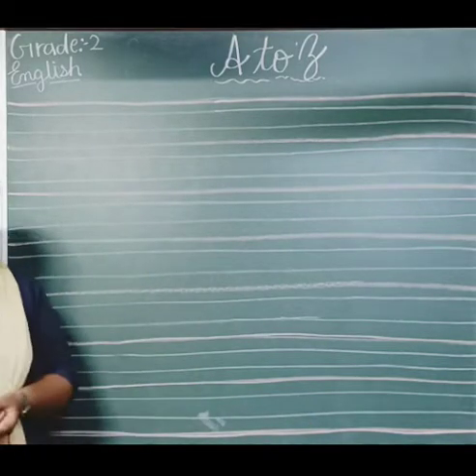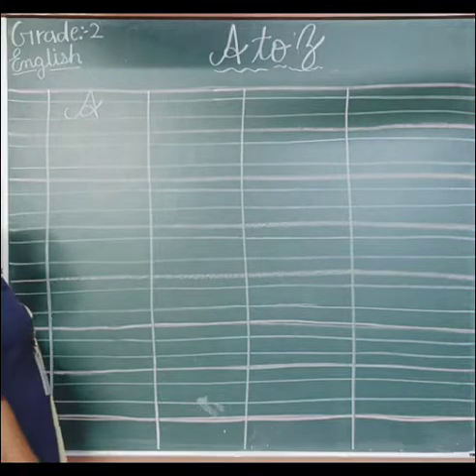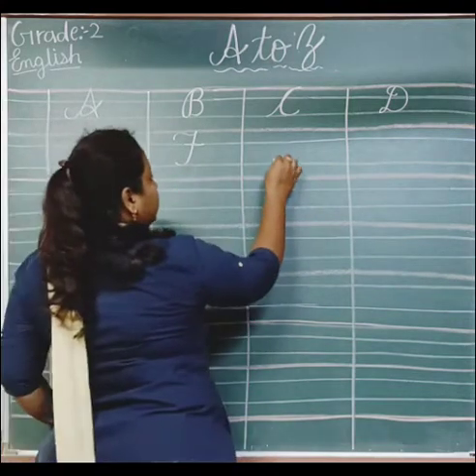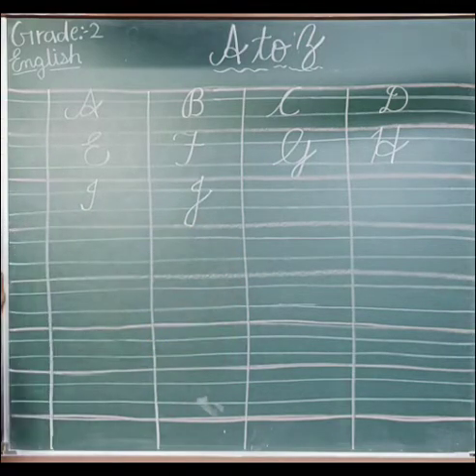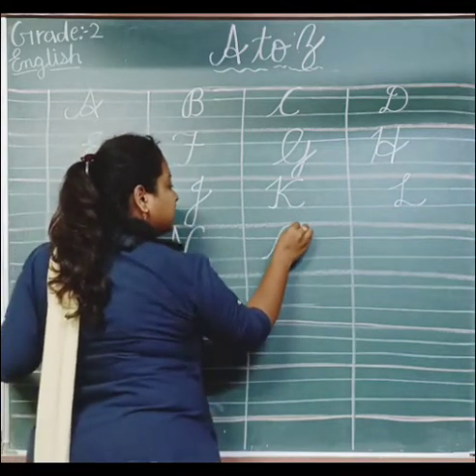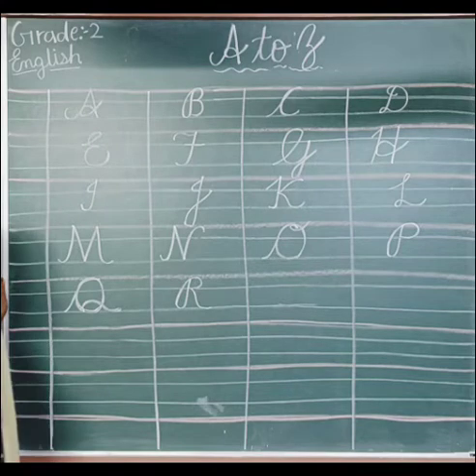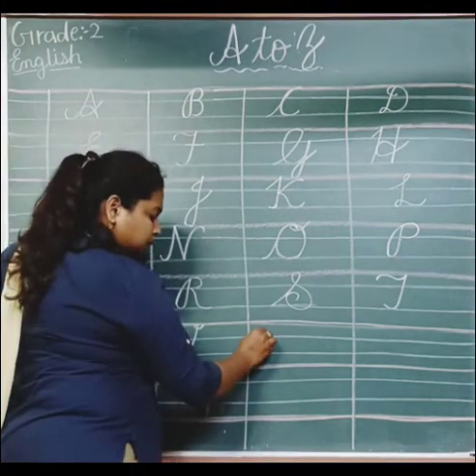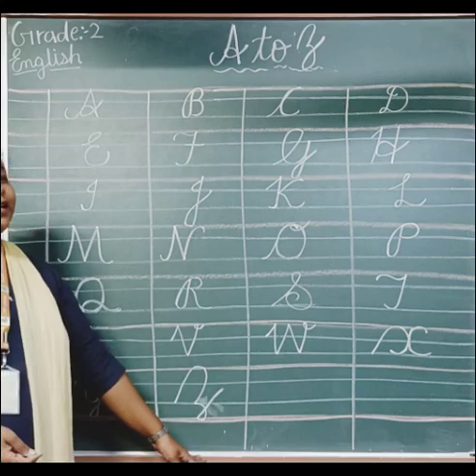EM | GRADE - 2 C | CURSIVE WRITING | CAPITAL A TO Z